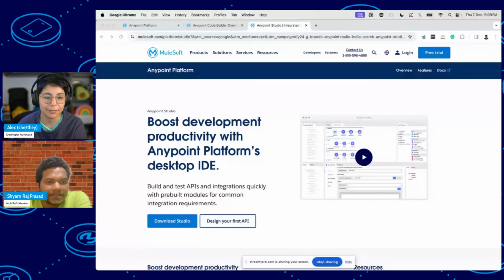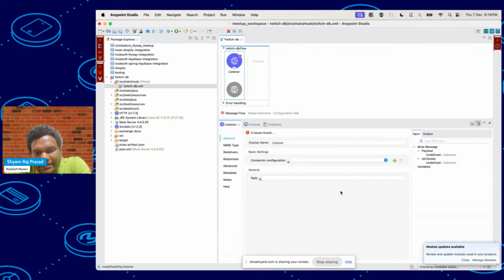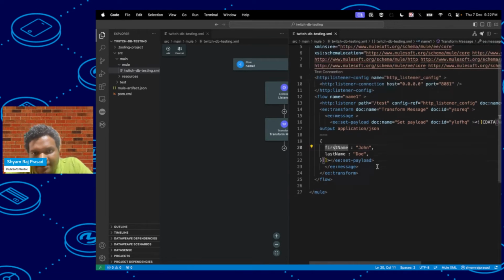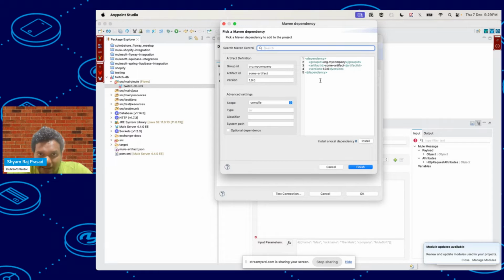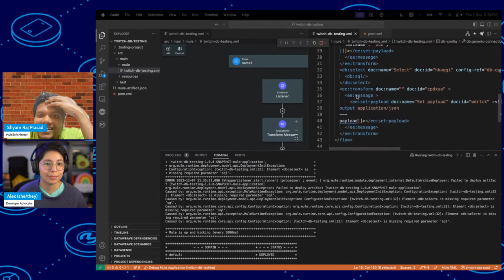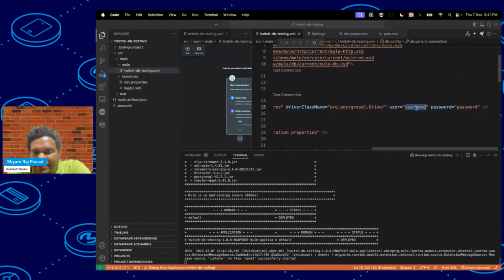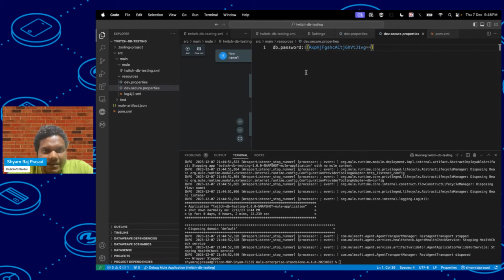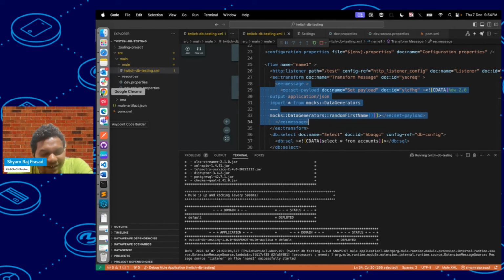Develop an Integration with ACB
MuleSoft Mentor Shyam shares a real-time use case showcasing how to develop an integration with Anypoint Code Builder.